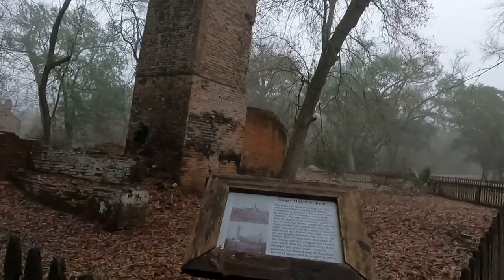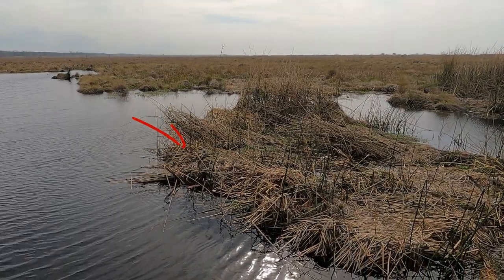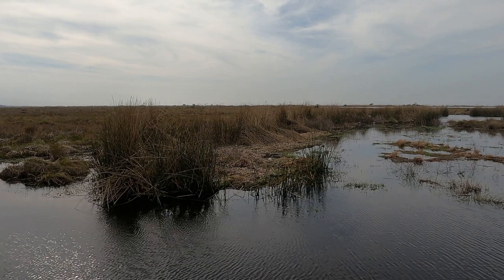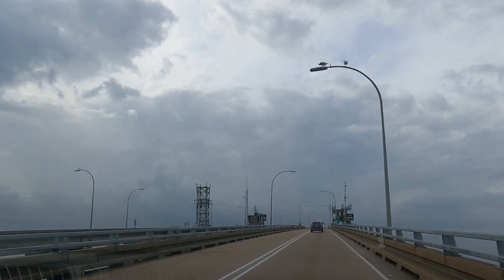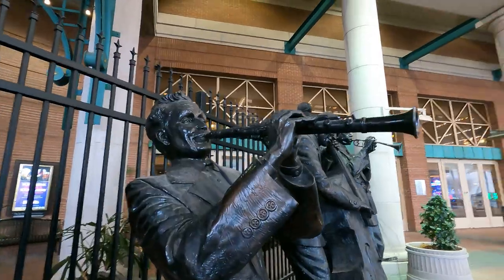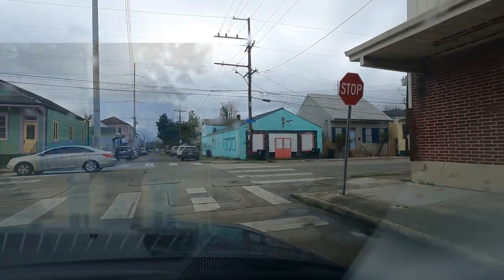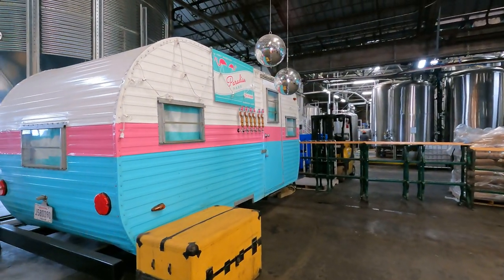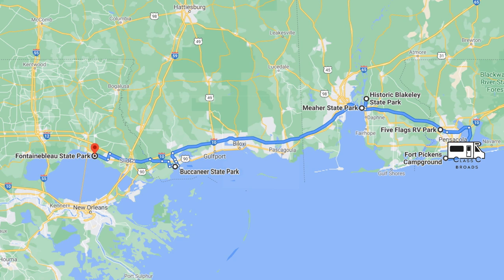LOUISIANA EXPLORATIONS | New Orleans | Fontainebleau State Park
Fontainebleau State Park located on the northern shore of Lake Pontchartrain in Louisiana.  The park is wonderful place to explore, and of course, New Orleans is less then an hour away via the Lake Pontchartrain Causeway.   We hit some area breweries while we were there, including Urban South, Port Orleans and Dixie.

⌚Time Codes ⌚
0:00 – Introduction
0:55 – Fontainebleau State Park Overview
2:54 – Fontainebleau State Park History
4:17 -- Gator Hunt – Part 1
7:26 -- Gator Hunt – Part 2
9:16 -- Fontainebleau State Park Amenities
10:56 -- The 24 Mile Causeway
12:18 -- French Market / Quarter – Café Du Monde
14:17 -- Port Orleans Brewery
16:58 – Louis Armstrong Park
18:22 -- Urban South Brewing
19:29 -- Faubourg Brewing f/k/n Dixie Brewing
21:50 – Where Next?
22:53 – Outtakes / B-roll

🎵 FUNNY SONGS WE CREATED ABOUT RVING & PLACES WE’VE BEEN🎵

✍️SOME OF OUR MOST POPULAR BLOGS✍️
Why Did We Start RVING?

We are not RV experts. We are RVers sharing our experiences on the road. Please do your own research and make your own decisions as to what is best for you and your RV.

🚙REMEMBER:  WHETHER YOU ARE ON THE ROAD OR ON THE WEB, STAY CLASSY! 🚙

🎥 TITLE 🎥: LOUISIANA EXPLORATIONS | New Orleans | Fontainebleau State Park

“Murder on the Bayou” by Bryan Teoh (freepd.com)
CC0 (public domain)

“Free Music & Free Beer” by Alex Beroza
CC-BY 3.0
Featuring: Admiral Bob